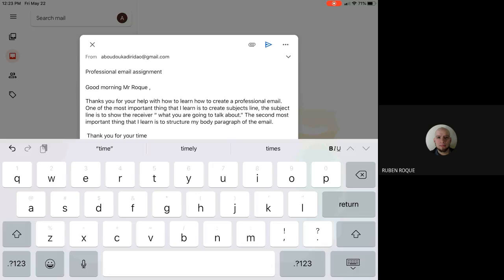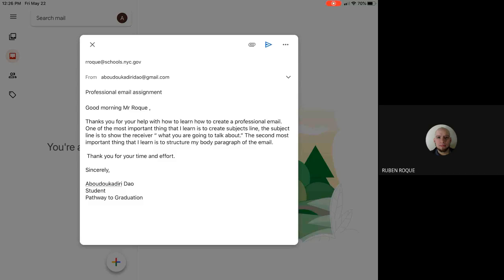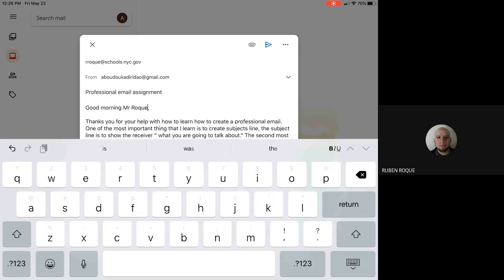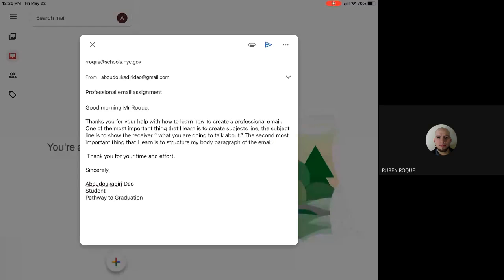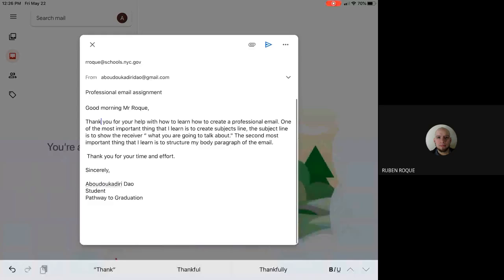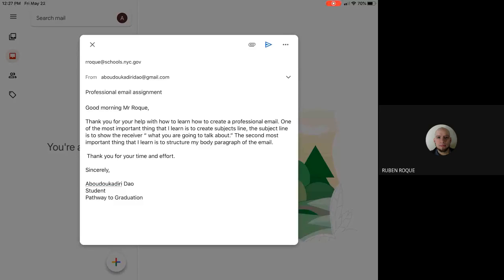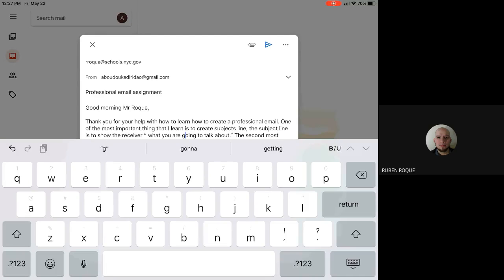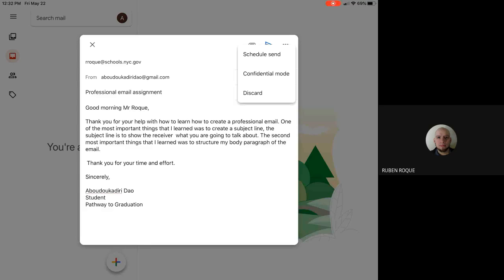Part 3 Professional Email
This is the conclusion of creating a professional email.